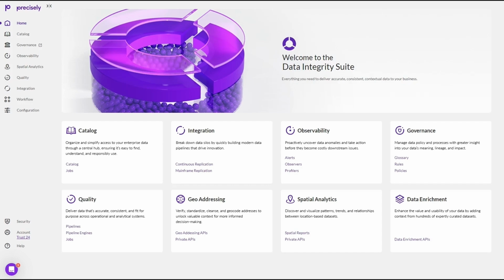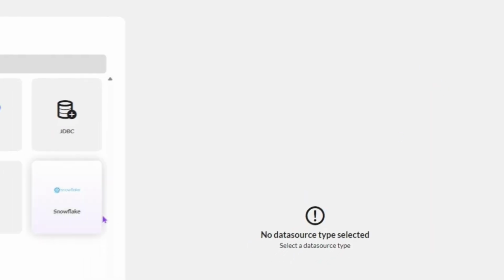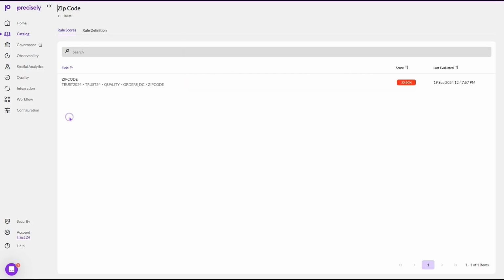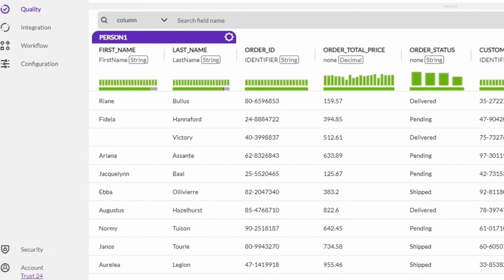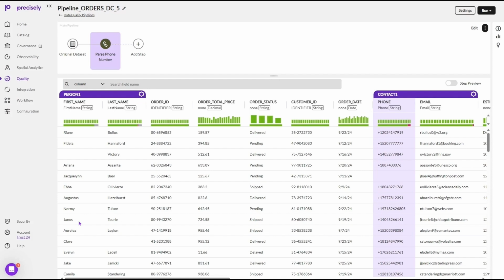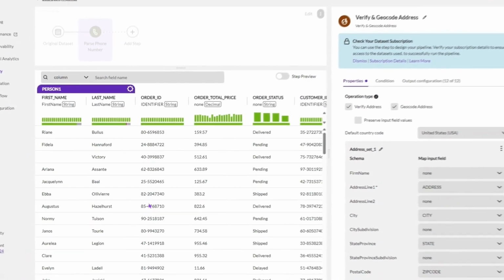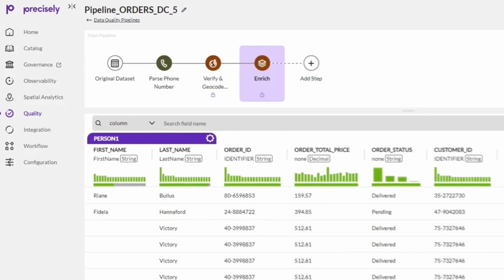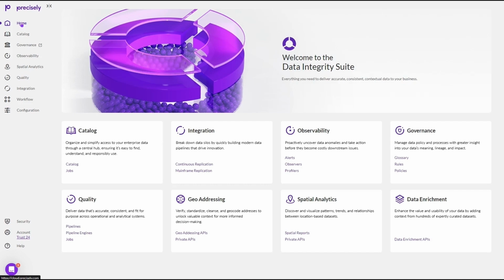Precisely Data Integrity Suite Demo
In this video, you'll discover how the modular, interoperable Precisely Data Integrity Suite ensures trustworthy data across your organization while focusing on the common challenge of poor-quality address data and its costly consequences. We'll show you how to connect, catalog, and improve your data's integrity to guarantee deliveries are accurate and consistent.